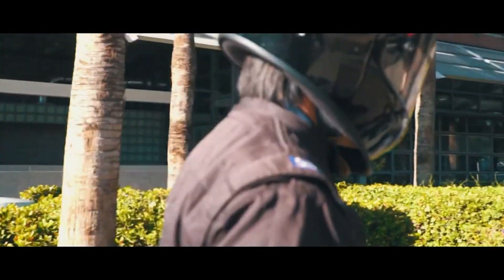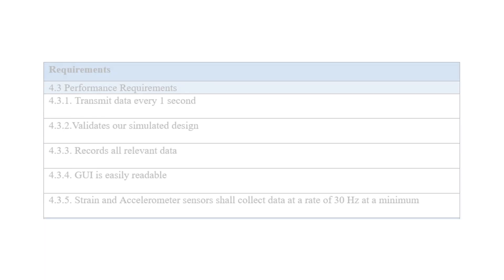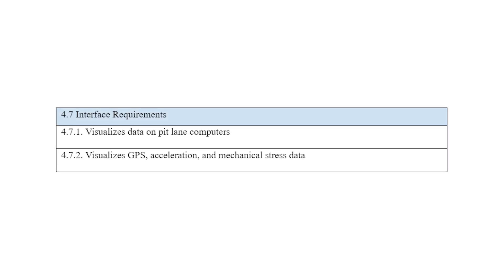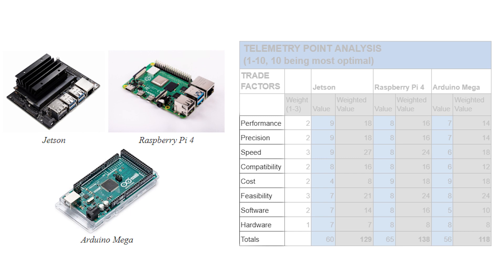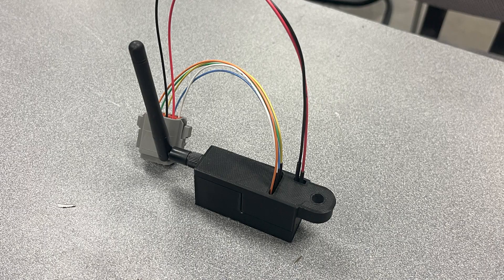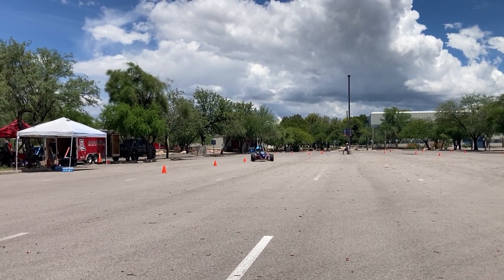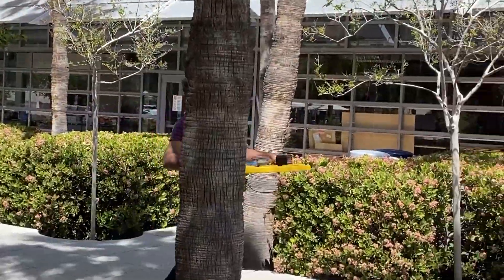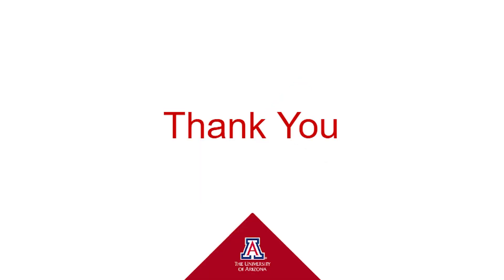23036 – Telemetry & Data Logging System for WFR Racing Car